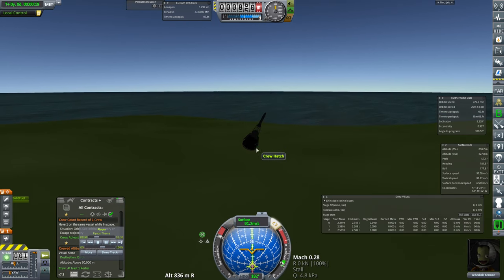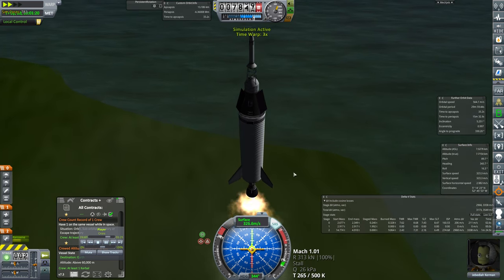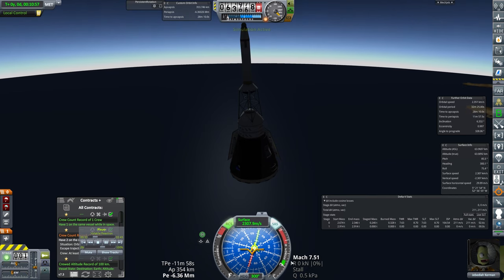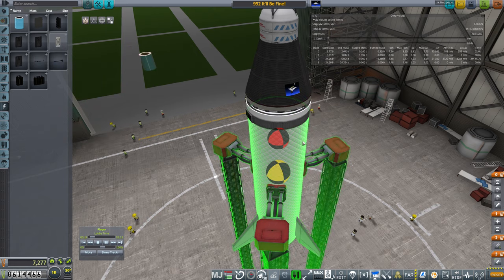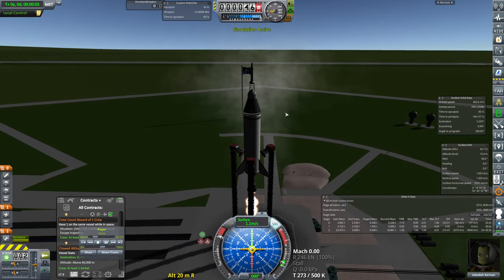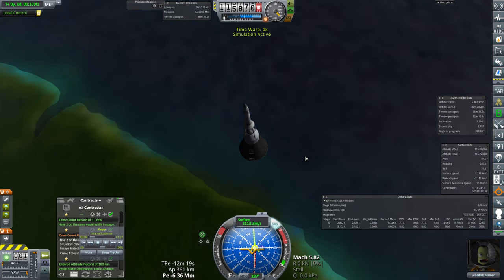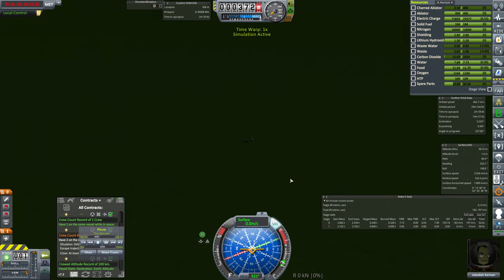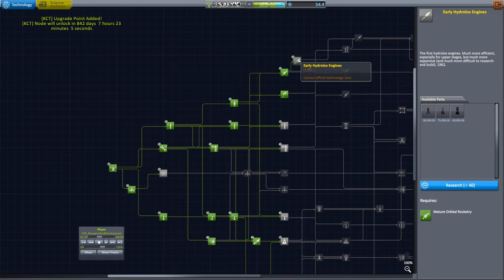Super Realistic Kerbal Space Program Ep. 22 - Safety First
I play a heavily modded Kerbal Space Program 1.2.2 that, from a physics simulation standpoint, is about as realistic as I can make it.

Additional music from Soundtrack Editor as well as these:

All tracks were converted to the Ogg Vorbis format. Also, silence was cut from some tracks. Any additional even changes are stated after the giving credit part.

Those tracks that are followed by (USAF Heritage of America Band) were performed by The United States Air Force Heritage of America Band and therefore work of a U.S. Air Force Airman or employee, taken or made as part of that person's official duties. As a work of the U.S. federal government, the image or file is in the public domain. Original source

All tracks were converted to the Ogg Vorbis format.

Construction:
Big Swing Band (audionautix.com). The volume was lowered.

Liftoff:
The track now jumps to its finale with only a slight lead-up.
Oblivion Overture (Scott Buckley)
The volume of the starting section of the track was raised.

Space:
Fall of the Solar King (twinmusicom.org)

Moon Surface:
Gustav Holst: The Planets: Venus (USAF Heritage of America Band)

Interplanetary:
Titan (Scott Buckley)